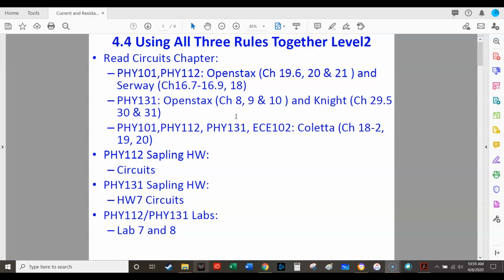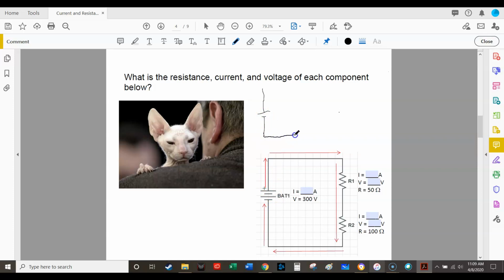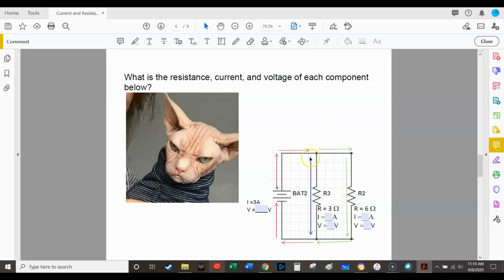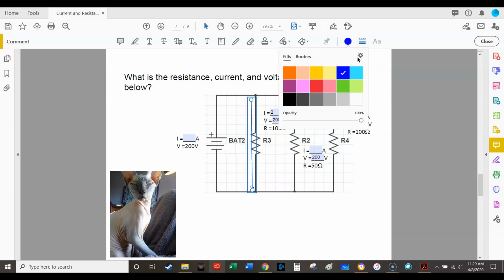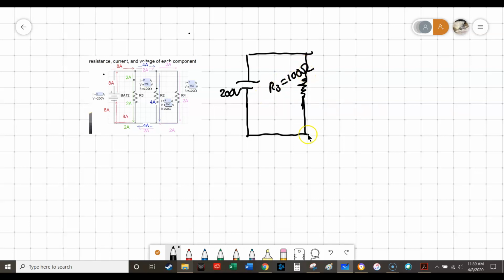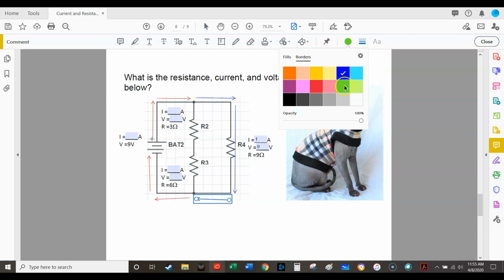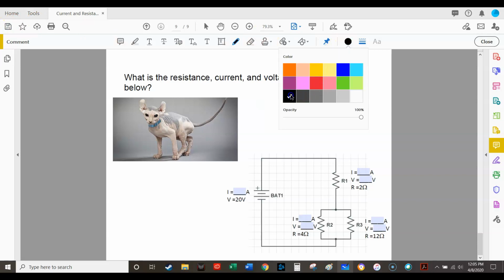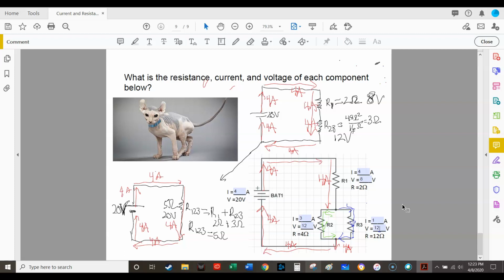4.4 Circuits- Combining Ohm's Law and Kirchhoff's Rules pt2